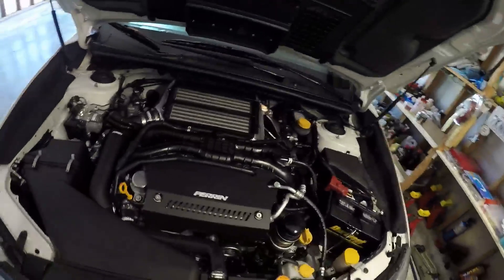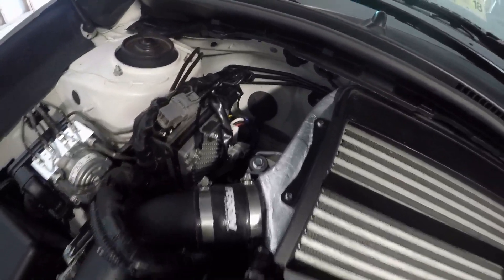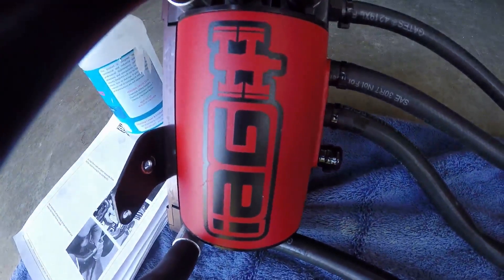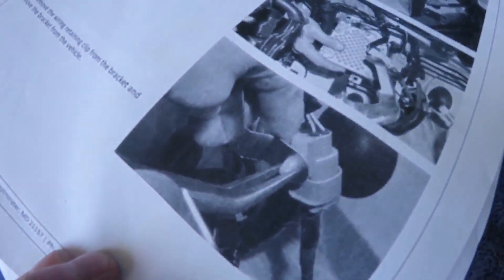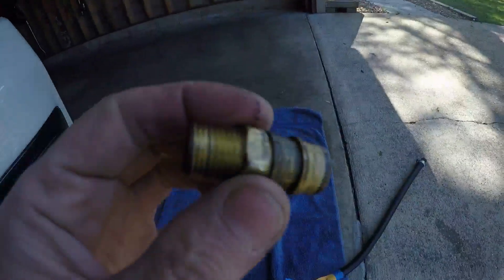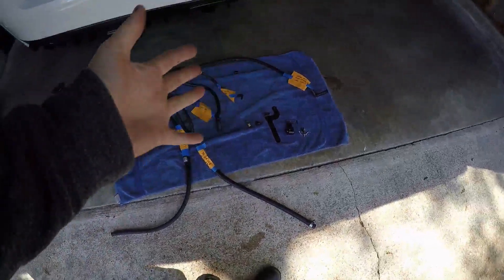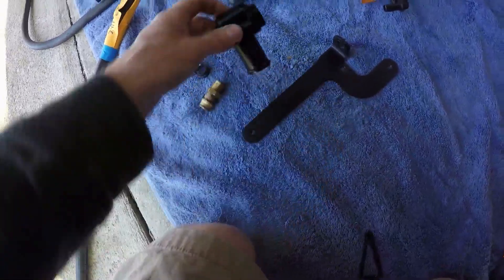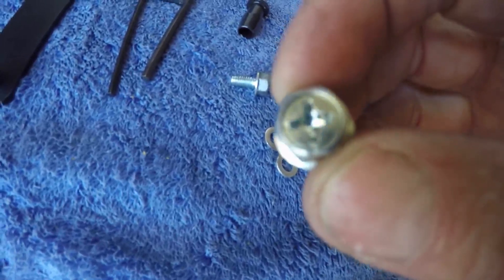2015 Subaru WRX Ep. 942: The Next Phase of LHG and IAG AOS Raffle Announcement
GO HERE TO ENTER RAFFLE:
Top Pinned Post

My Favorite Powertrain Products:
10 Pack Breeze Liner Clamps (Size 20)
10 Pack Breeze Liner Clamps (Size 44)

My Favorite Exterior Products:
3M Gloss Black Vinyl 1080 Series 5’ x 1’
3M Scotchprint Matte Black Vinyl 1080 Series
3M Scotchgard Clear Vinyl 12” x 60”
3M Scotch-Mount ½” x 15’ Molding Tape